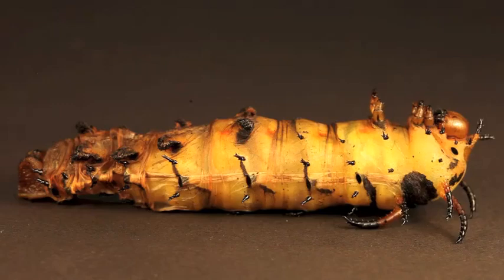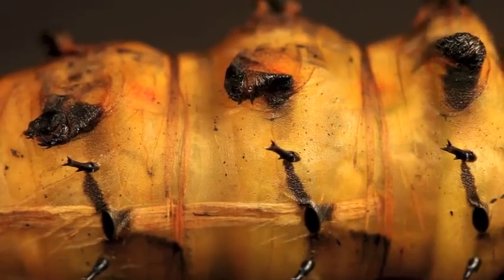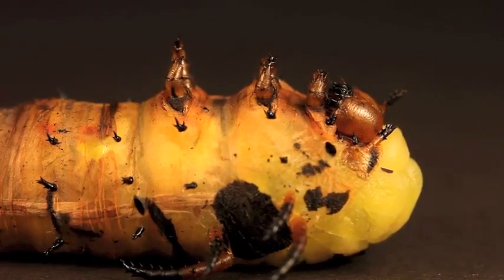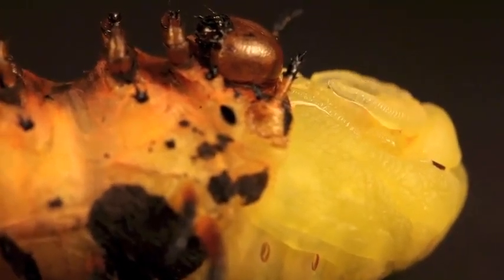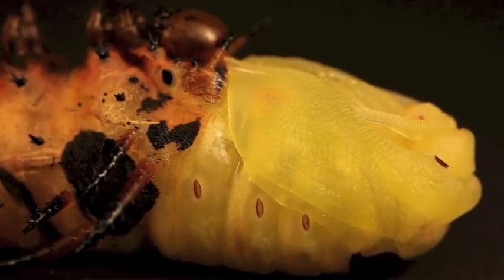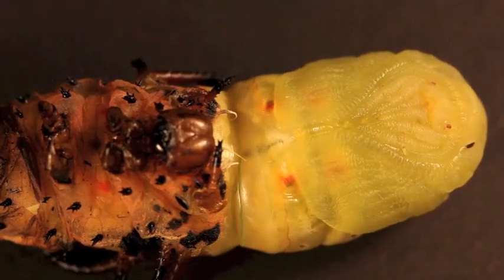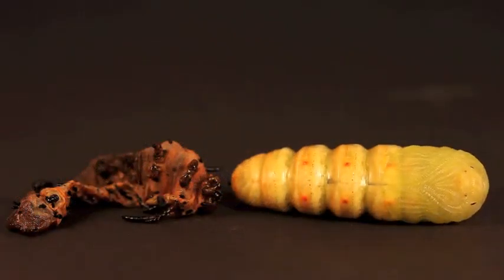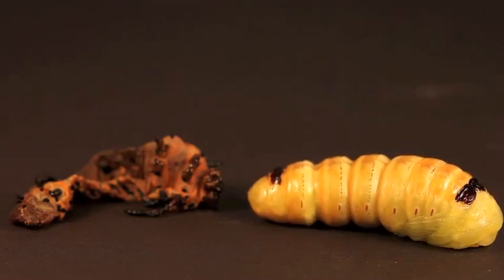Hickory Horned Devil Becomes a Pupa at The Caterpillar Lab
Hickory Horned Devil Becomes a Pupa

WHAT IS A PUPA? A CHRYSALIS? A COCOON?
video: Hickory Horned Devil shedding into pupal form

The "middle" stage of metamorphosis, the stage that is most overwhelmingly transformative, is continually being misunderstood and misrepresented by the media and even in educational and scientific literature. What is assumed common knowledge is more often than not, incorrect. At The Caterpillar Lab’s live caterpillar shows we work to help correct some of these metamorphic misconceptions, why not here on Facebook as well?

In brief:
The PUPA is the next stage in metamorphosis after the caterpillar. It is alive and it has skin, various working organs, and muscles like any other stage. It is not a chamber or something the caterpillar constructs. It is the creature itself. A CHRYSALIS is just a name for a butterfly pupa, and is also the living creature itself. In contrast, a COCOON is only a silken home that many caterpillars spin around themselves before changing into a pupa. It is not alive; the caterpillar constructs it. It is a shelter protecting the pupa inside.

A story of great change:
When a caterpillar reaches its final stage of growth and development, when it has eaten enough raw materials, and stored enough energy, it begins to change beneath its caterpillary hide. Old larval structures begin to re-organize and a new second skin begins to take form - one that is wholly uncaterpillar-like. At this stage the caterpillar's behavior changes too. Depending on the species of moth or butterfly, the caterpillar may begin to variously wander off of its host plant, dig into the ground, spin a cocoon, burry itself under leaf litter, bore into wood, or suspend itself from leaves or bark by silk. At this point we call the caterpillar pre-pupal.

A pre-pupal caterpillar that is nested inside its cocoon, or deep under ground, or hanging in a J-like position from a twig is hardly a caterpillar at all any longer. It is something new, but still dressed in a caterpillar skin suit. Eventually, at the right moment, it will shed its old caterpillar skin away revealing its new form. The caterpillar has now BECOME a pupa. A recently shed pupa is initially pale and soft, strangely elongate, and very active. It wiggles and undulates and works itself into a proper shape and position before hardening takes place. As the pupa dries and takes its final compact form, the cast away caterpillar skin sits like crumpled dirty laundry at its side. The shared video of a large Hickory Horned Devil or Regal Moth caterpillar shedding into its pupa form helps illustrate this strange process!

The pupa is alive. It has breathing tubes and sensory organs and for most of its existence, it will react to touch by wiggling its abdomen. A seemingly inanimate pupa that suddenly wiggles in front of a The Caterpillar Lab audience always brings gasps of surprise. A pupa looks more like an adult moth or butterfly than it looks like a caterpillar. Already in place, mapped across its surface, are structures that outline the form of the adult legs, antennae, mouthparts, and wings. These features are the exoskeletal architecture that will help guide the later development of the adult insect.

Within the pupa, internal change may or may not be happening. Some species become pupae and then begin to change and develop rapidly into their adult form. Other species may remain pupa for months or even years, using this compact and reserved stage to overwinter or persist through other difficult seasons, before they ever develop in earnest. Either way the process is similar to the process of a caterpillar becoming a pupa: The animals internal anatomy shifts towards that of a reproductive adult, a new second skin forms, and eventually, the old pupal skin is cast away as the adult butterfly or moth emerges (ecloses), dries its wings and flies off.

This is not the whole story of metamorphosis and we are very interested in refining our lessons. Please ask any questions that come up – we will try and clarify!